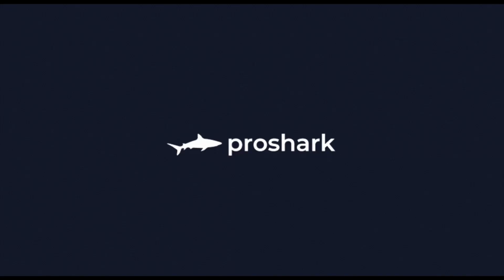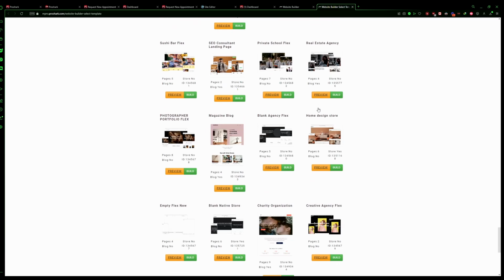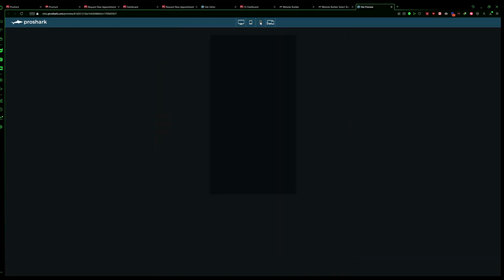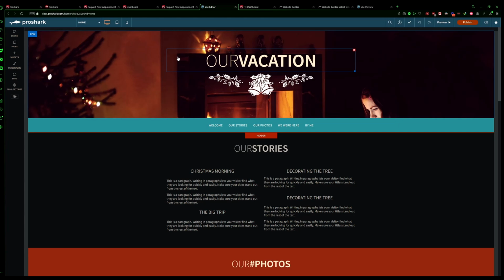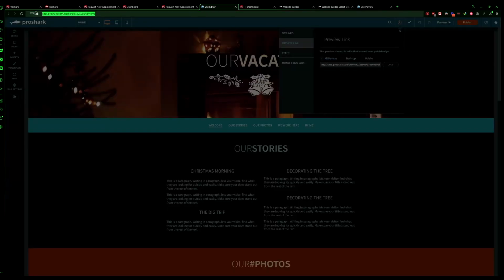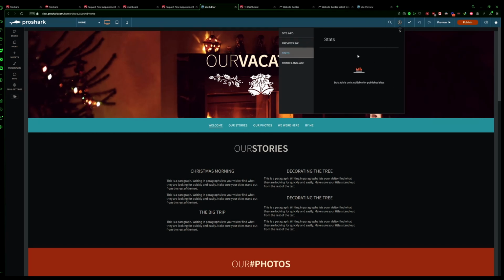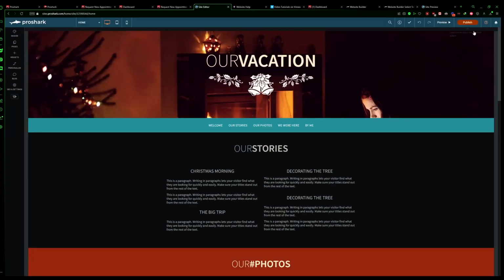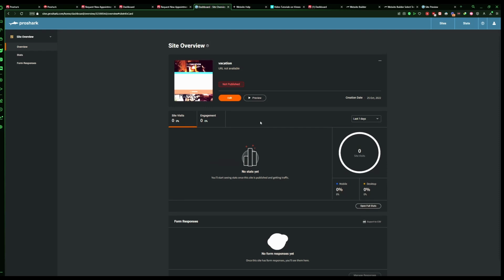mPro Website Builder Basics: What You Need to Know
In this video, I'll share some basics about mPro website builder, including what it is, what it can do, and what you need to know before starting a website with it.

If you're looking to create a professional website, then mPro website builder is the perfect tool for you! This website builder is easy to use and lets you create websites in a variety of languages, so you can find the perfect platform for your business. In this video, we'll go over the basics of mPro website builder, so you can get started on your next website today!